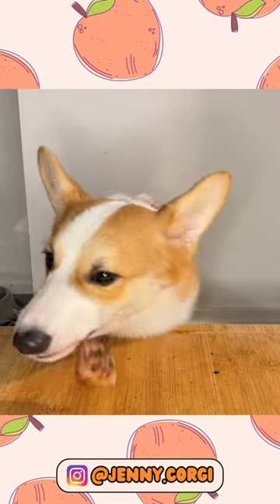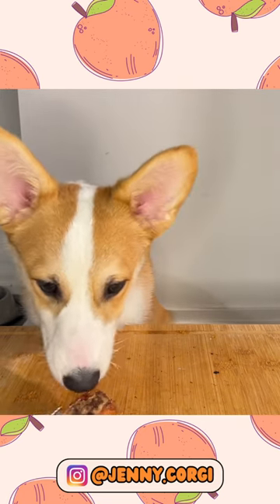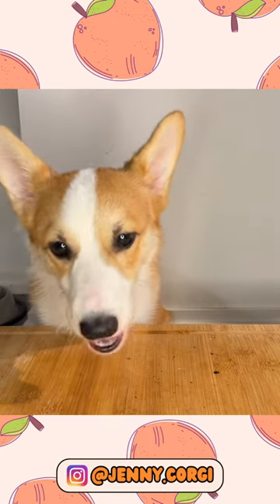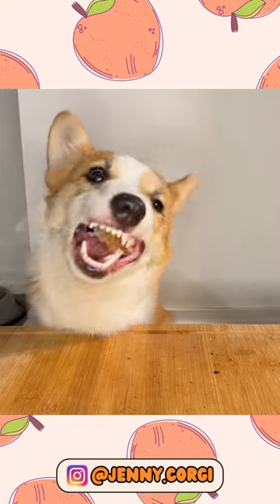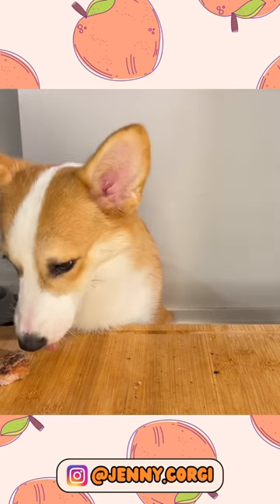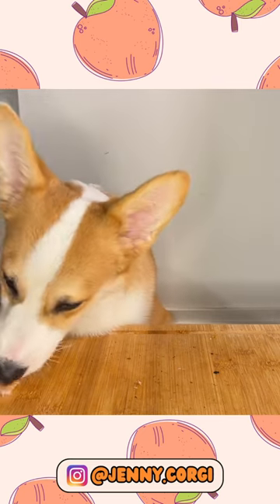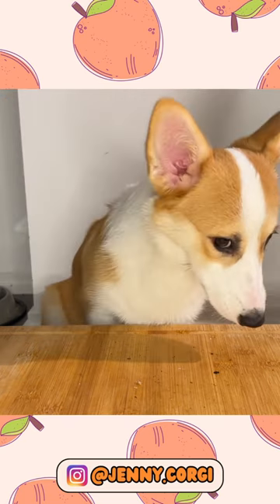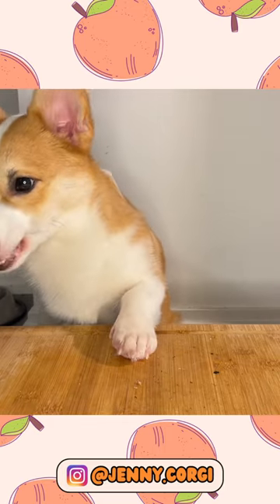Dog MUKBANG ASMR Part 1